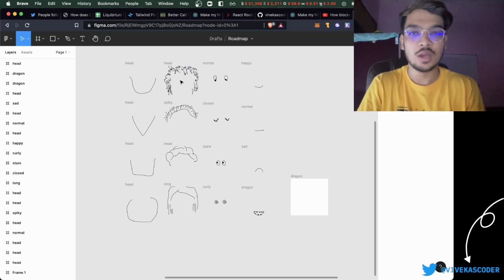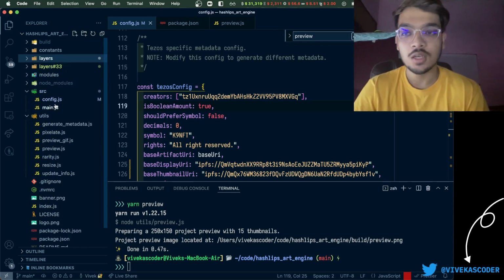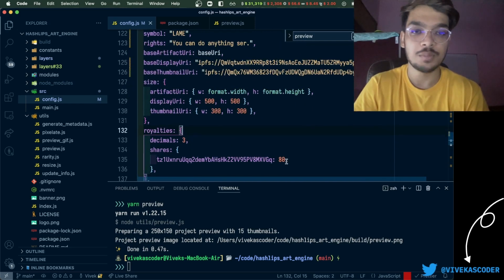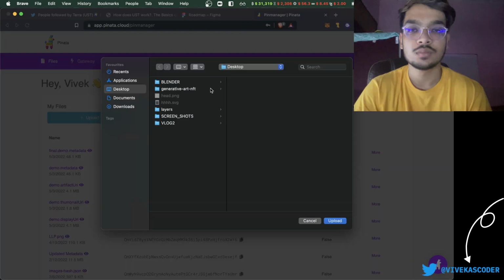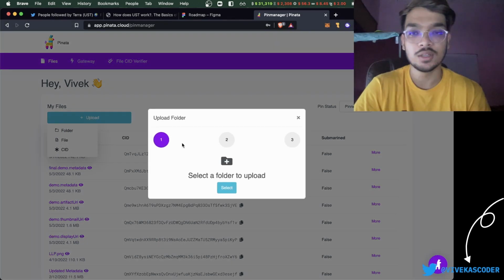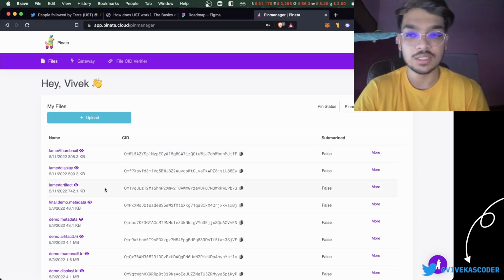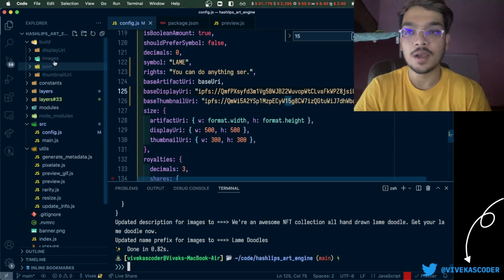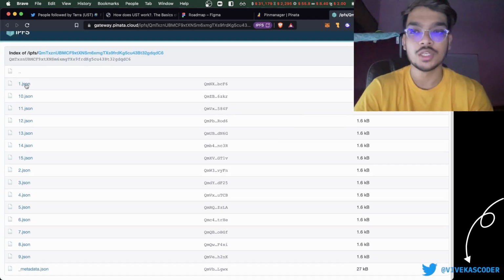How to create artwork and deploy it to IPFS for Tezos NFTs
Ξ Ethereum: 0xAF5D27A3095C545CfB4357E5e1061ADe2Ea8911C
ꜩ Tezos: tz1UxnruUqq2demYbAHsHkZ2VV95PV8MXVGq
₹ UPI: vivekascoder@okaxis
☉ SOL: 6iJwqWsr5muj8vUfZVXgq7gyCATDb9s7CD35HDUBoYvR